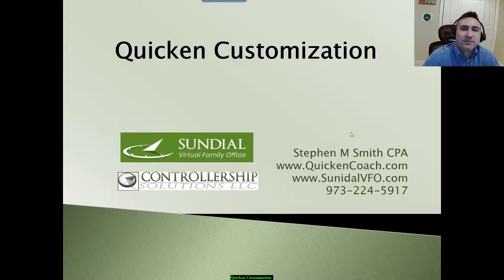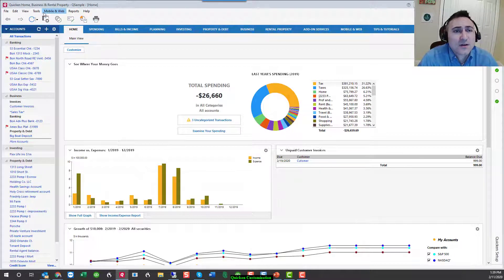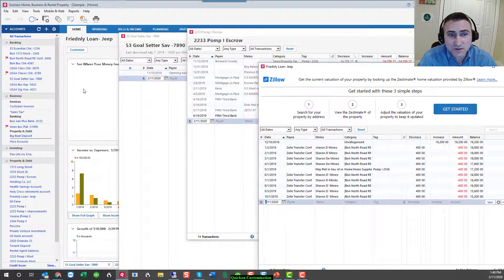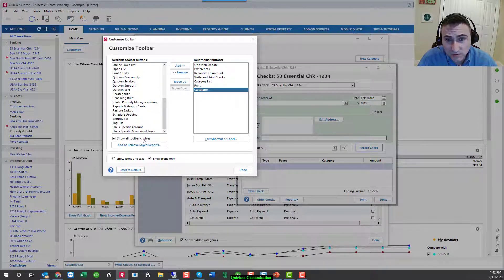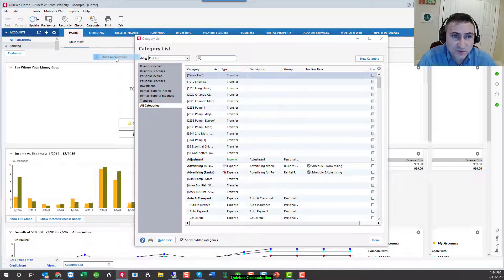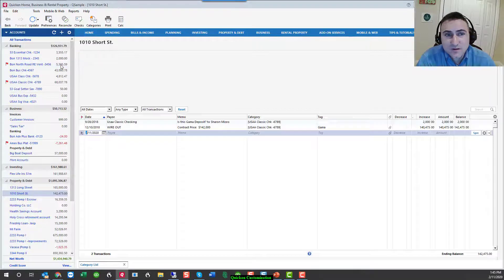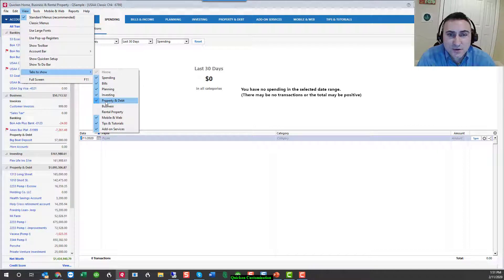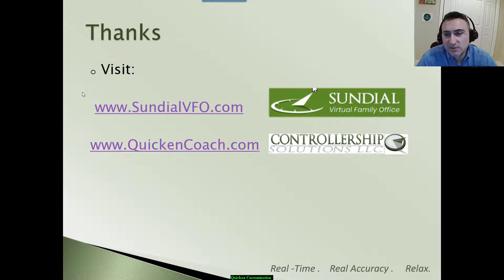Customizing Quicken - Reviewing the View Menu bar options.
This video will review the "View" menu bar in Quicken.  It will review and explain what each feature does and demystify some of the many options in the software.